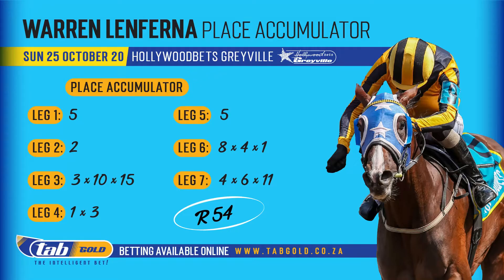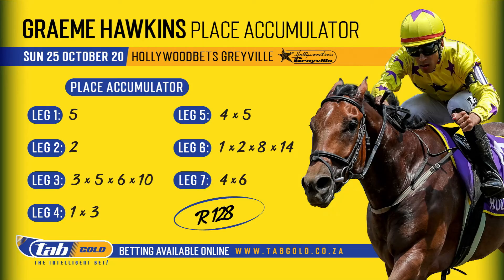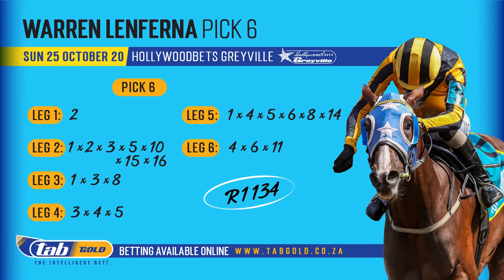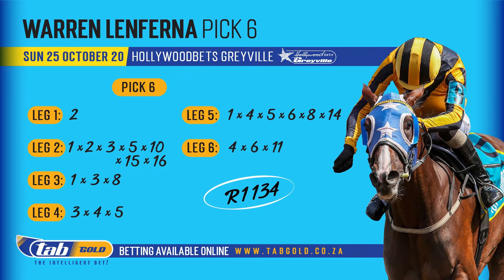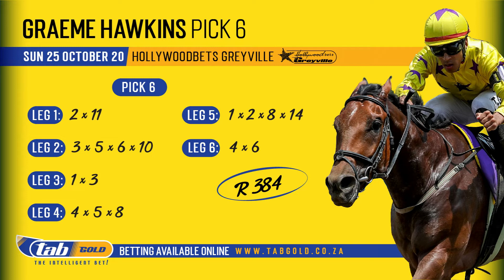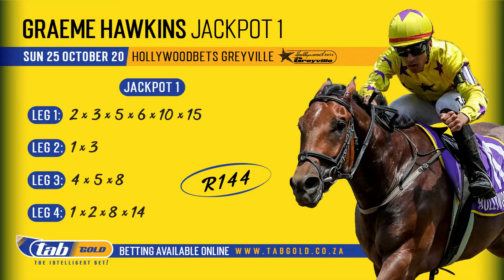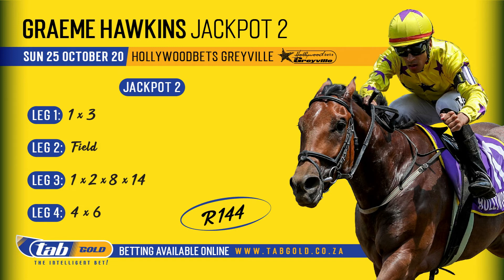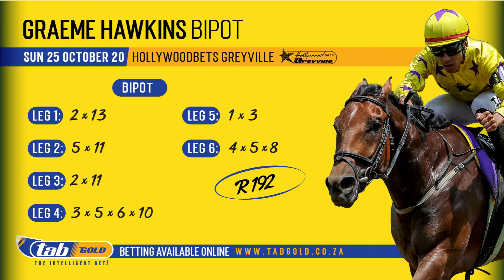GTV Preview Show 20201025 Exotics